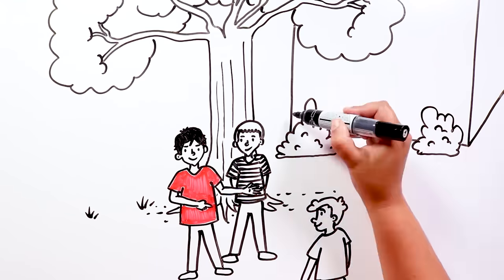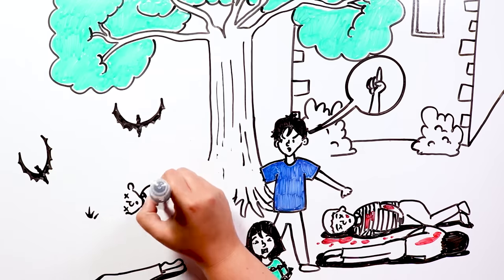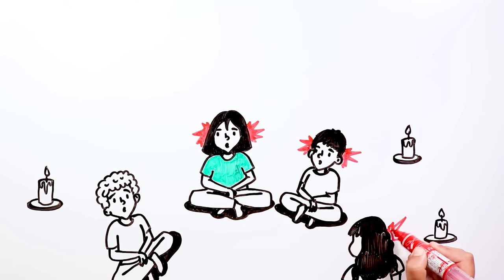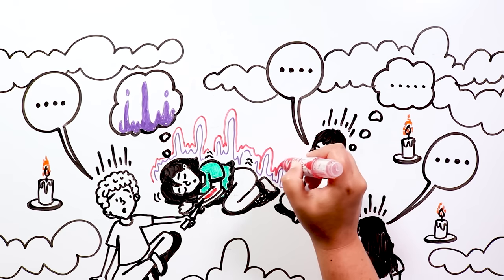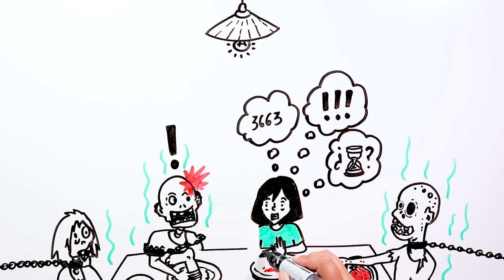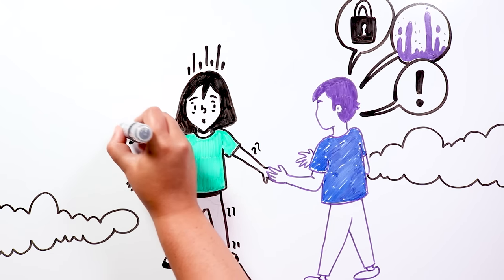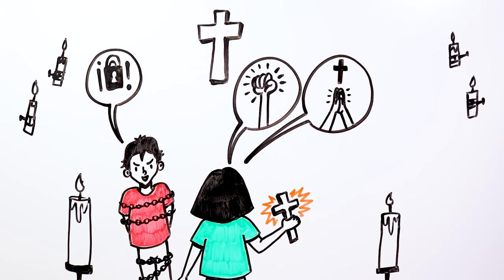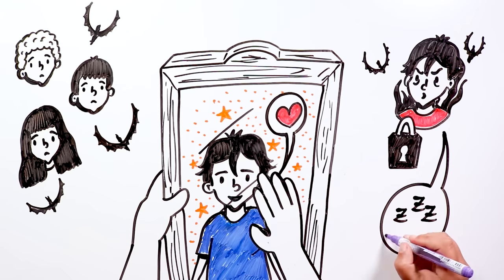THE GAME OF SOULS | Draw My Life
Do you believe summoning games actually work? The protagonists of today's story will teach us the dangers of a dark ritual suitable only for those who love the darkest of dark magic.